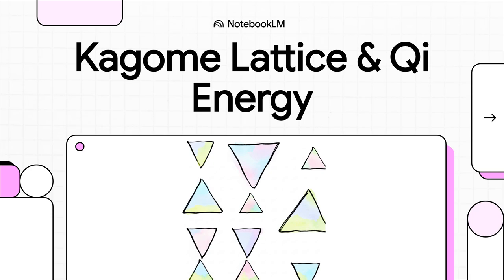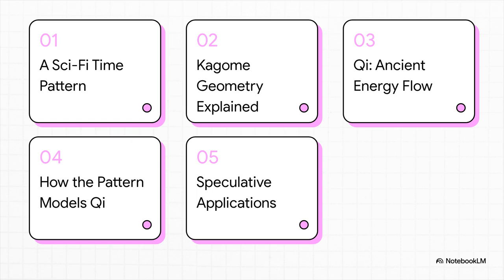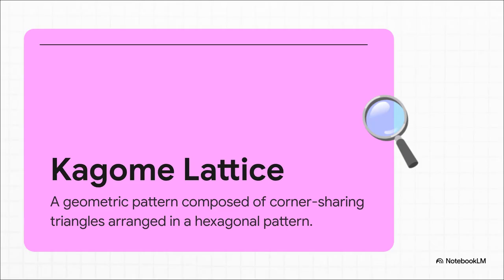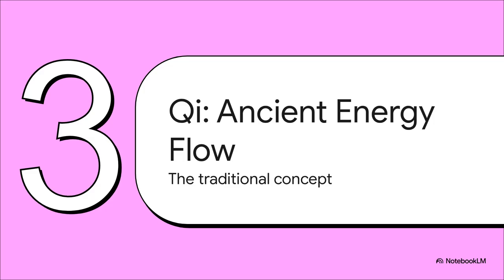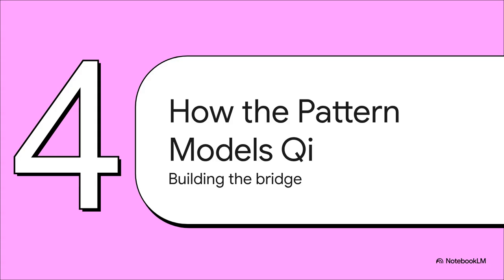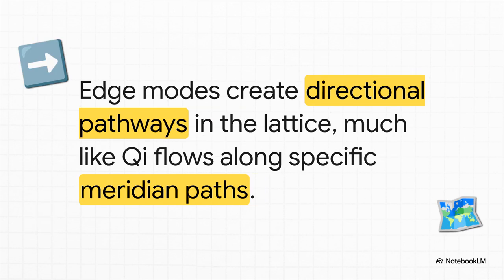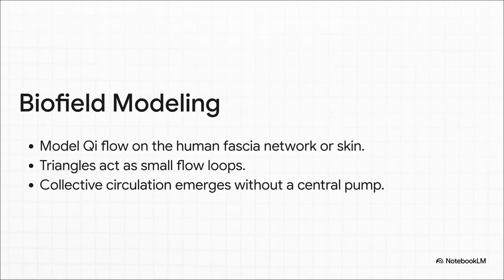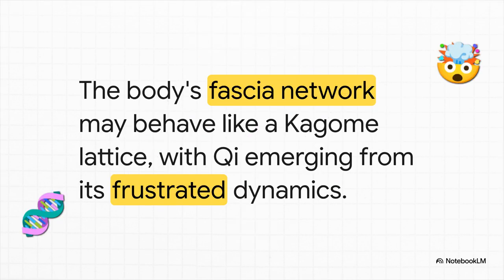Kagome Lattice & Qi Energy